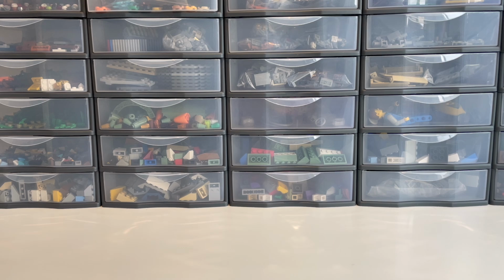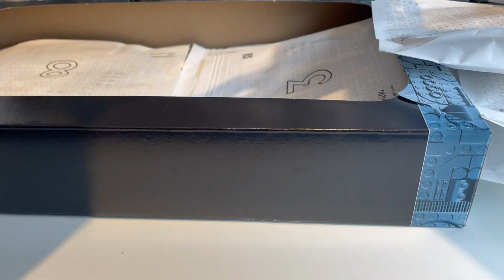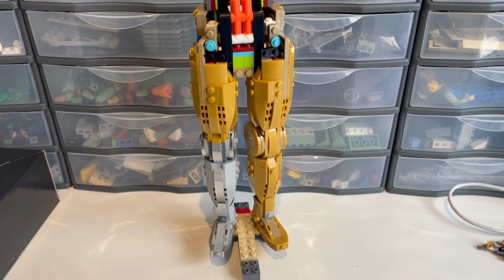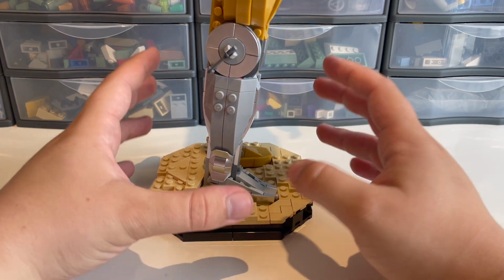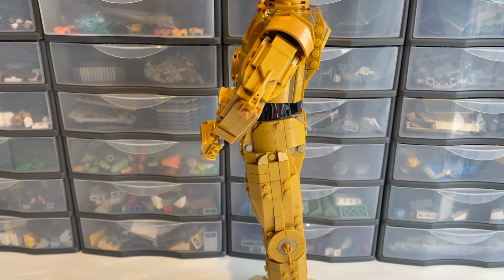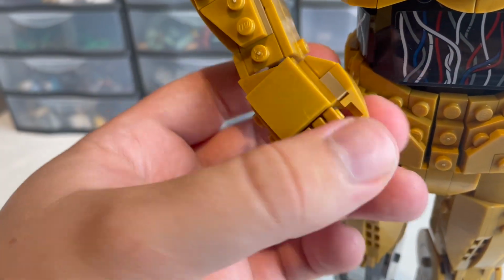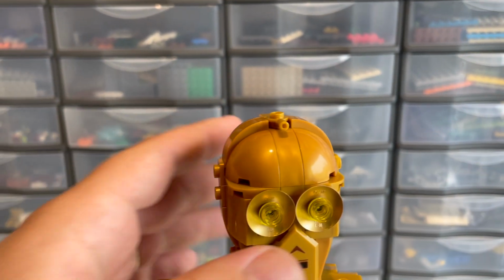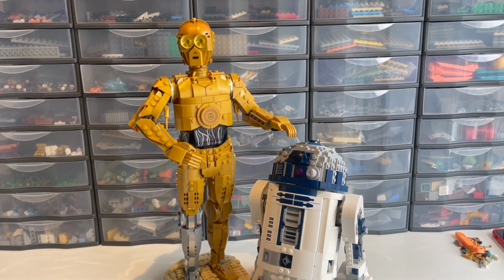LEGO Star Wars 75398 C-3PO - Early August 2024 Set Review!!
No, you haven't been the victim of a Jedi Mind-Trick - I found the new C-3PO set early and here's my review!! This was a pleasure to put together and I can't wait to have him on display with my R2-D2!